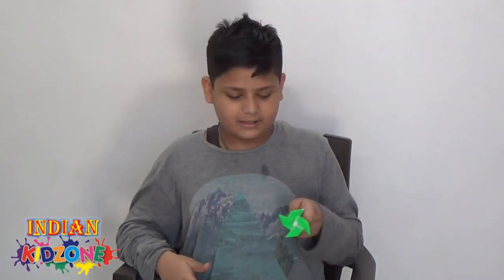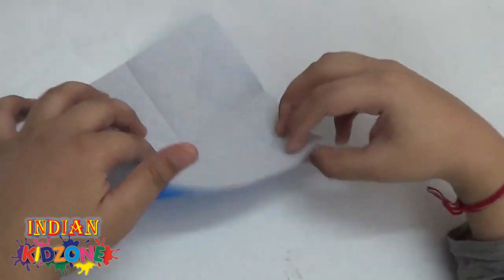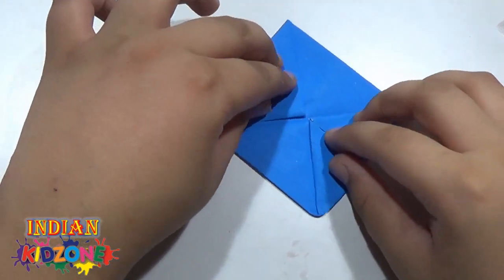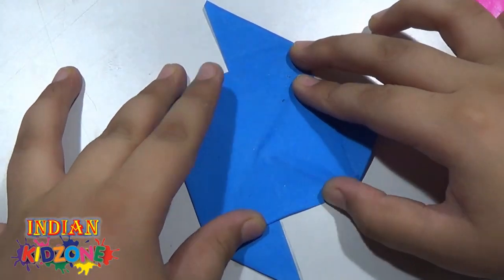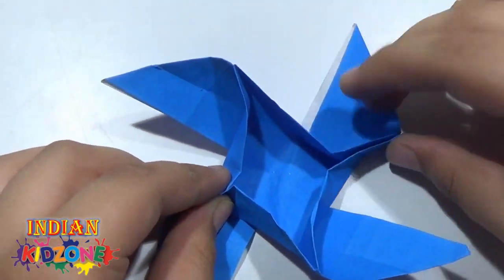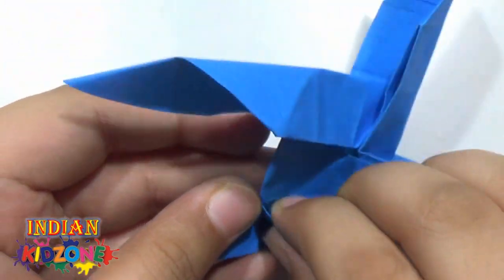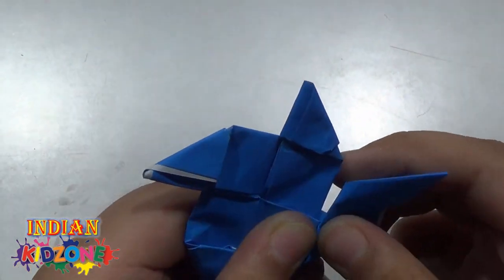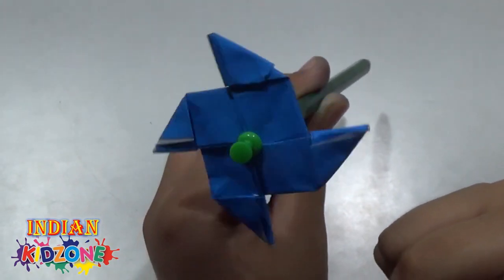Origami Pin Wheel Ninja Star DIY step by step, with 1 sq sheet of 6X6 only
#CocoToyStar, Coco Toy Star,